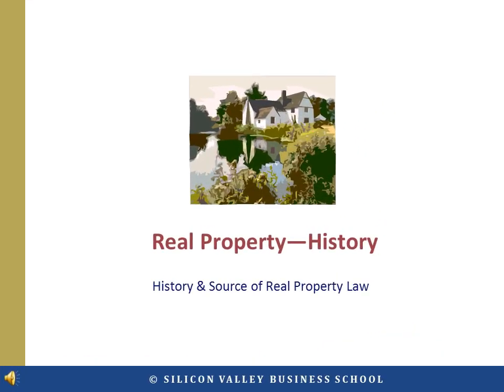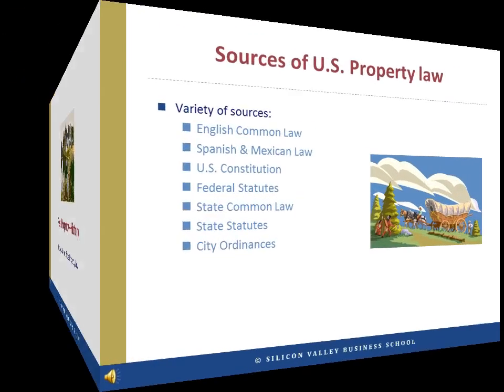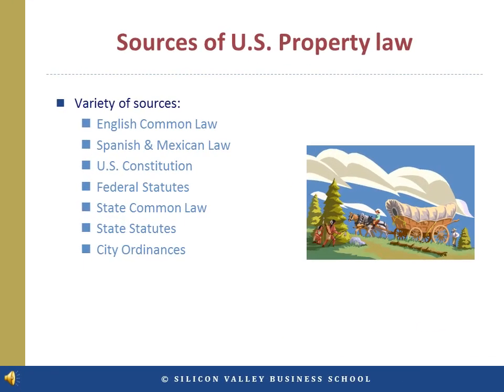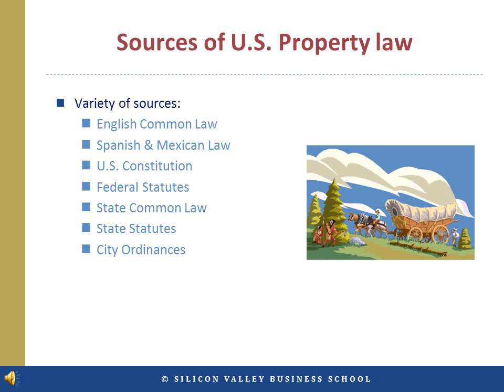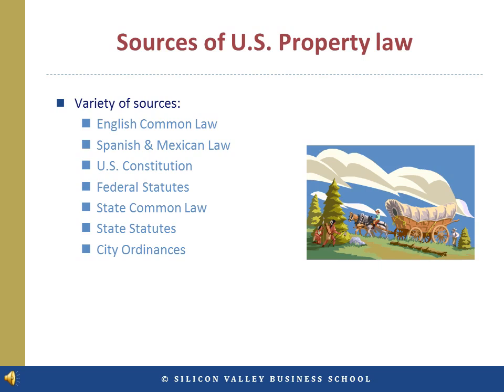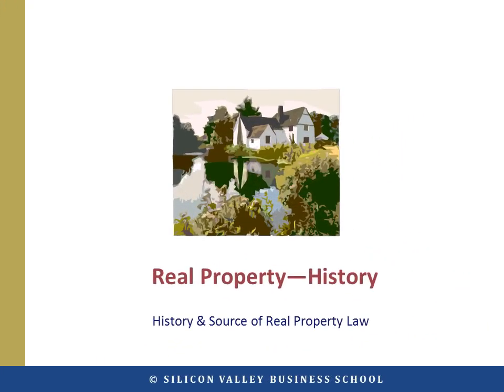Understanding the Sources of Real Property Law in the United States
In this video, we explore the diverse sources that form the foundation of real property law in the United States. Unlike some areas of law, U.S. real property law is an amalgamation of various legal traditions and statutes. Key sources include English common law, the U.S. Constitution, Spanish and Mexican civil law influences in the southern states, and a complex array of federal, state, and local regulations.

This comprehensive overview will help you understand how historical influences and modern legal frameworks shape property rights and ownership rules in the U.S. Key topics covered include:

English Common Law Influence
Impact of the U.S. Constitution
Spanish and Mexican Civil Law Origins
Federal, State, and Local Regulations: